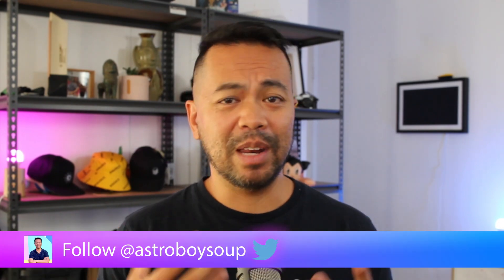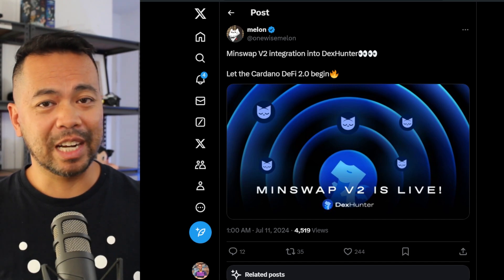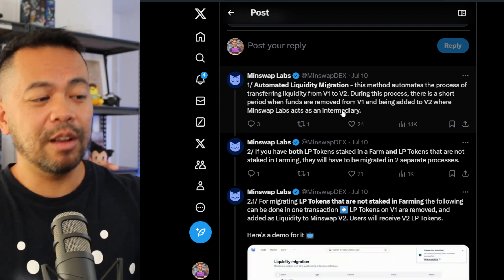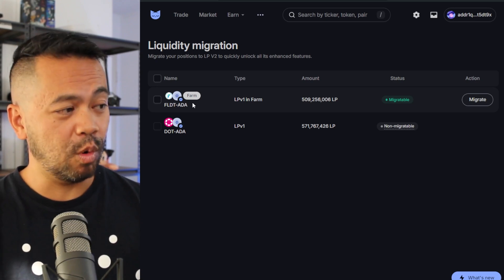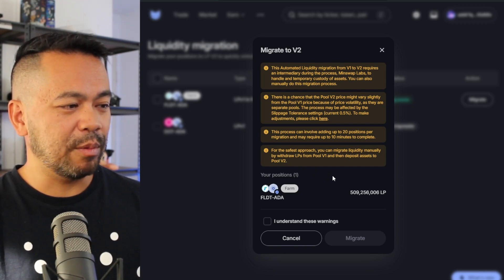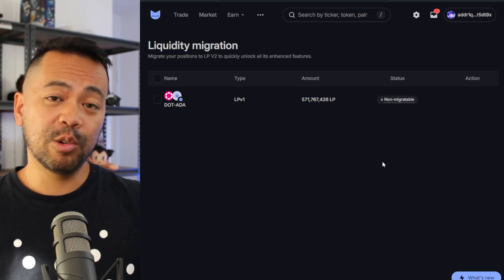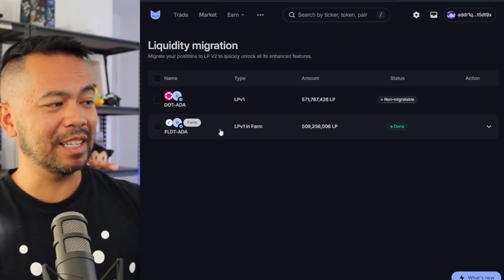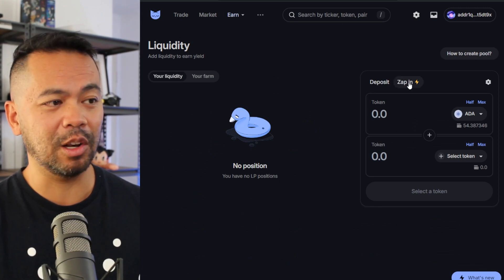How to Migrated Your Liquidity from Minswap V1 to Minswap v2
Minswap has upgraded to version 2 of its protocol, and anyone with liquidity in version 1 of its DEX is encouraged to upgrade to version 2, as more and more trades will start to flow through those smart contracts compared to version 1.

Fees generated will go to wherever the trades are done, and if that isn't the pool you're in, then you will miss out.

This tutorial will take you through why we need to migrate, the benefits of migrating, some things to keep in mind and how to do it automatically or manually.

Timestamps
00:00 Intro
00:48 Minswap v2 Announcement
01:20 Discount Batcher Fees
02:07 Why do we need to migrate liquidity
02:33 Overview and Caution
03:45 Zapping Into a Low Liquidity Pool

04:25 How to Migrate Your Liquidity from Minswap V1 to Minswap V2

05:18 Automatic Migration from V1 to V2
06:59 You need to restake to continue farming
08:27 Stake to Continue Farming

09:42 How to Manually Migration from Minswap V1 to Minswap V2

13:01 Get support

All opinions expressed in this video are solely my own and are based on publicly available information. Viewers are encouraged to conduct their own research and consult with a qualified financial advisor before making any investment decisions.

I do hold $MIN tokens and am a liquidity provider across many pools on the DEX.

Investing in blockchain projects involves significant risk, including the potential loss of your entire investment. Past performance is not indicative of future results. The information in this video is subject to change without notice and may not be current or accurate at the time of viewing.

By watching this video, you acknowledge and agree that I am not responsible for any investment decisions you make or actions you take based on the information provided.